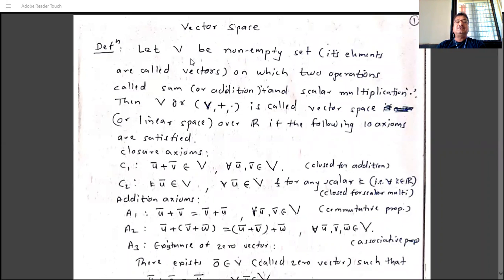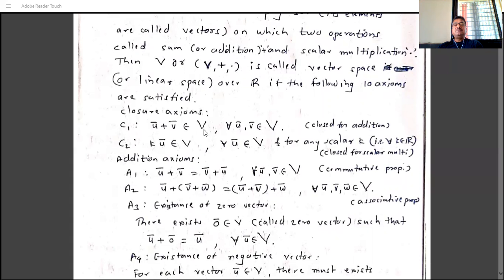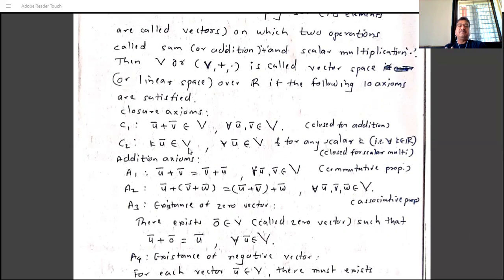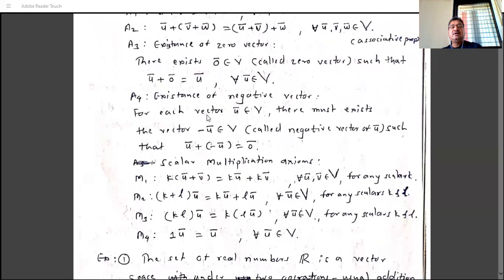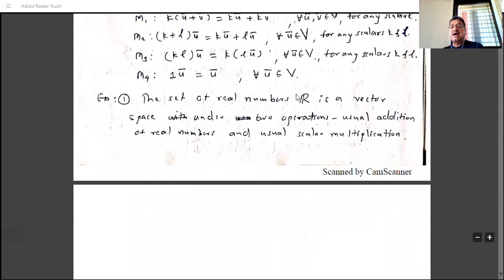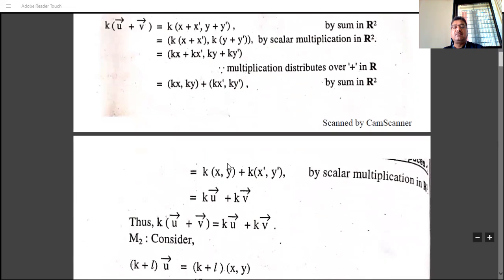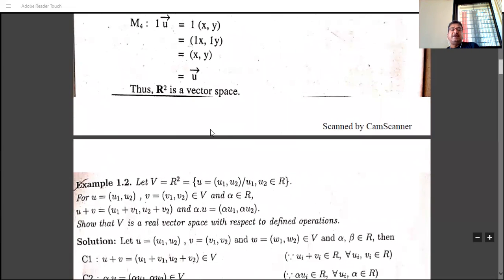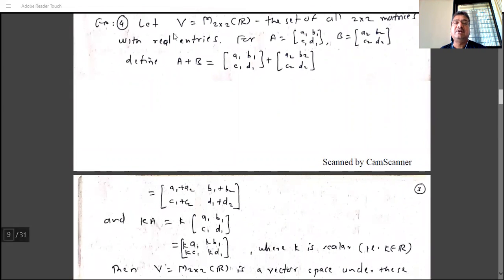7.S.Y.B.Sc.(Sem.-II)( Paper-I, Linear Algebra) Vector Space-2, Dr.B.D.Gavhane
Examples of Vector space